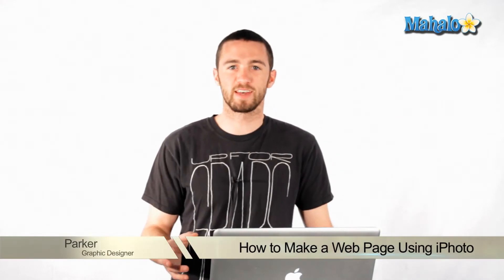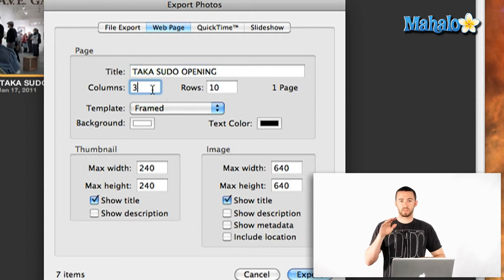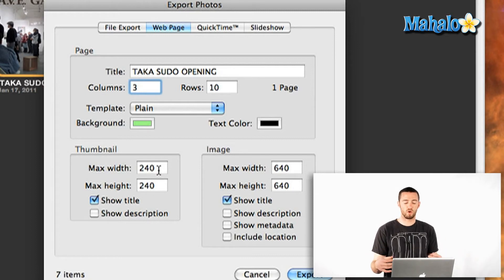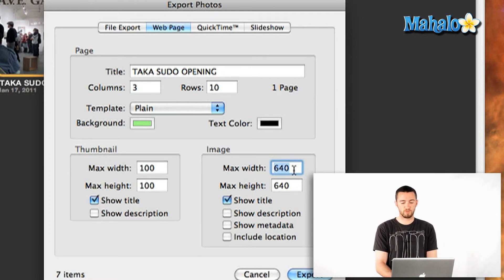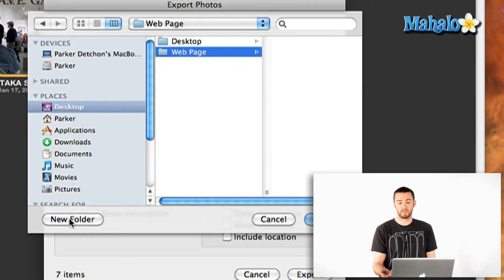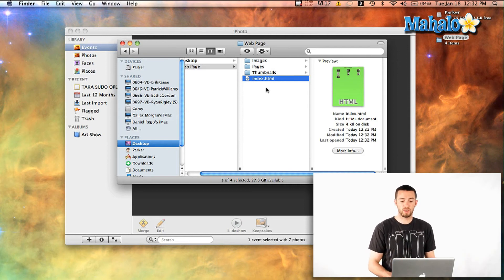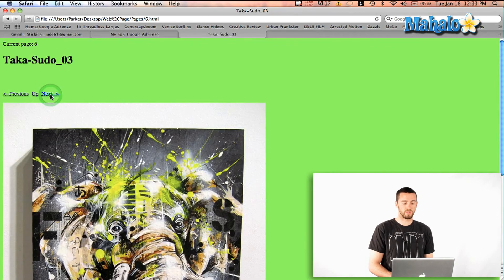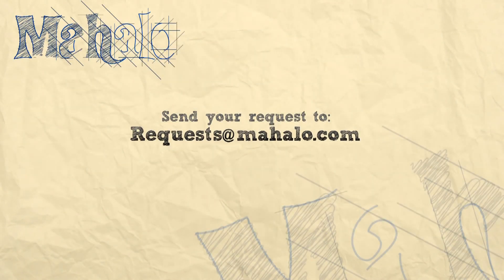How to Make a Web Page Using iPhoto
Video tutorial on how to quickly make a web page of your images using iPhoto.